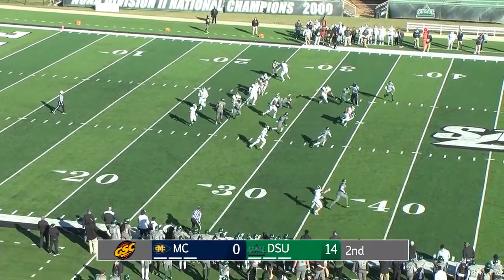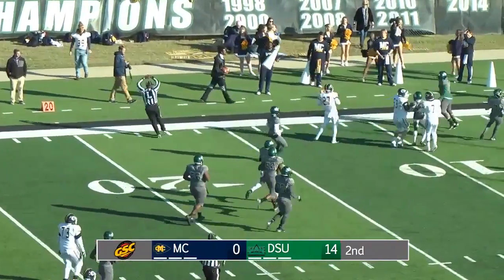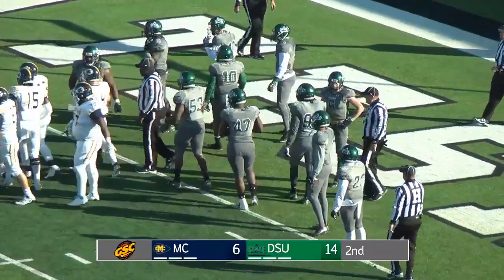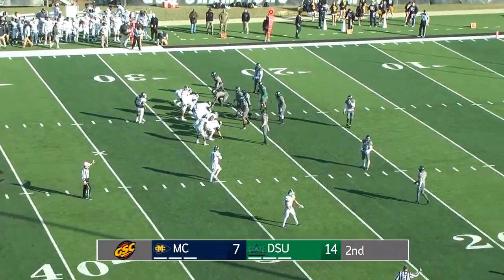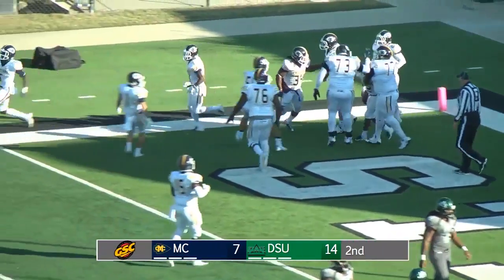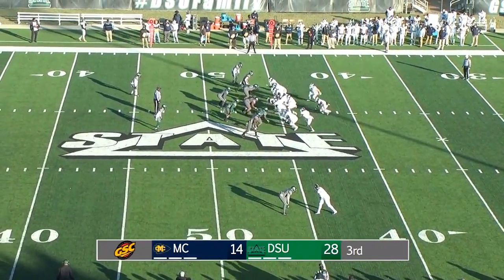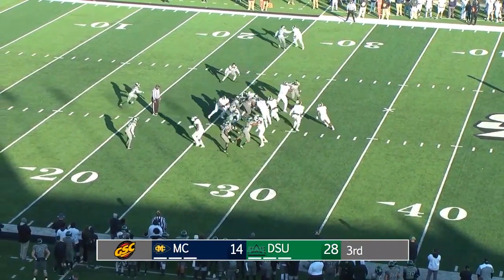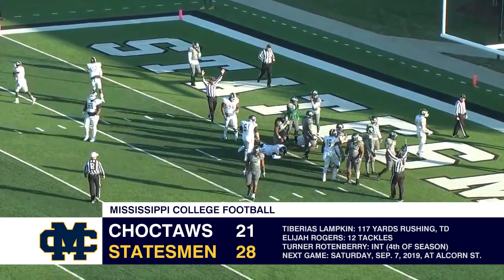Football: Choctaws at Delta State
Highlights from the Choctaws' 28-21 loss to Delta State, November 10, 2018.